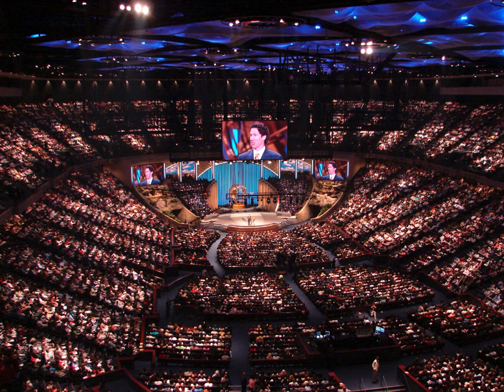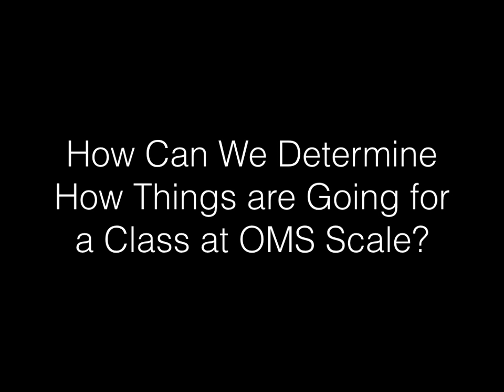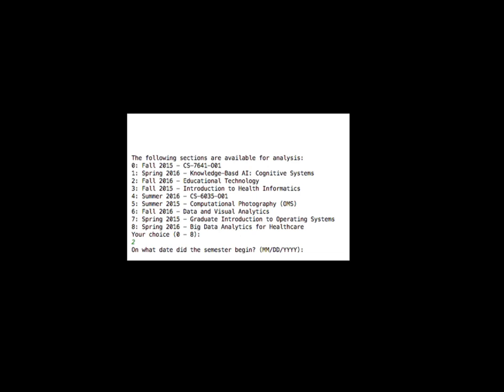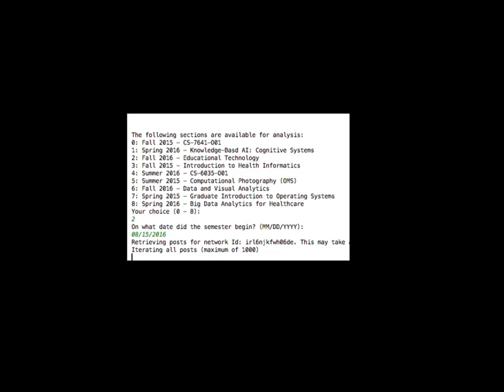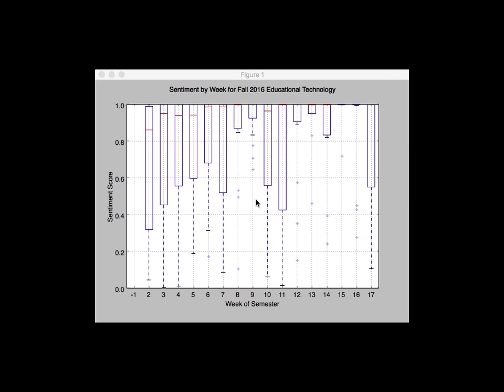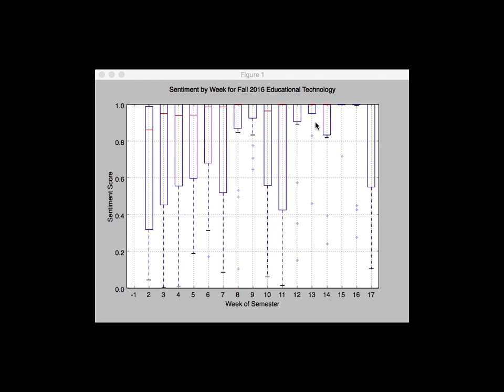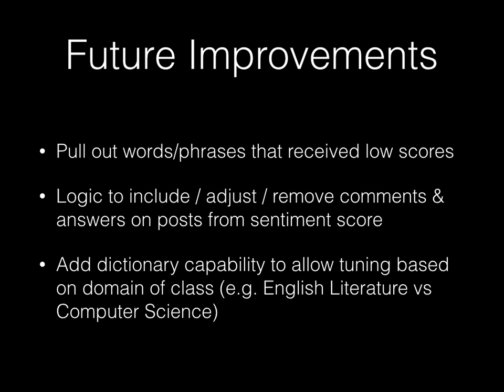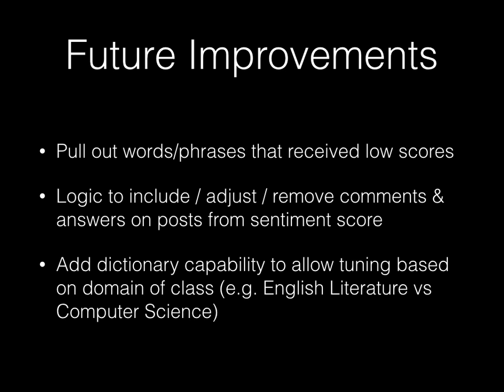Fall 2016 Educational Technology - Final Presentation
A look at the motivation for my project, a demo of its functionality, and a brief look at areas where it could be improved and extended.